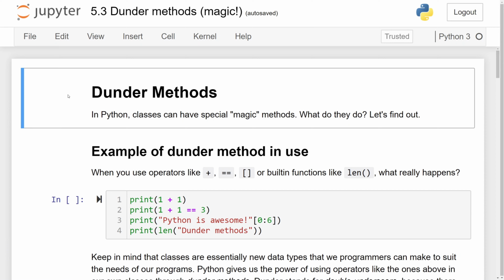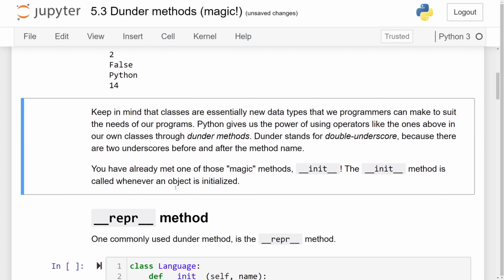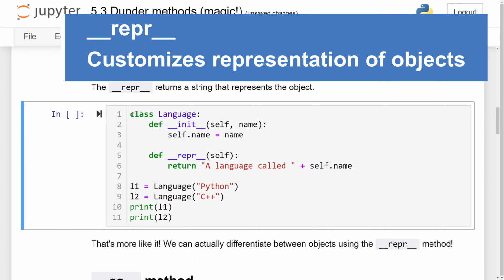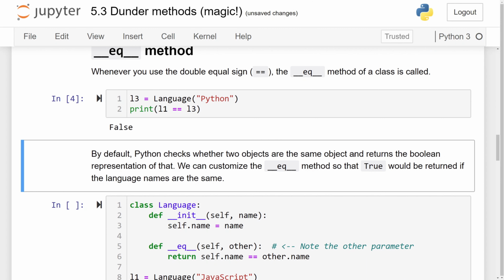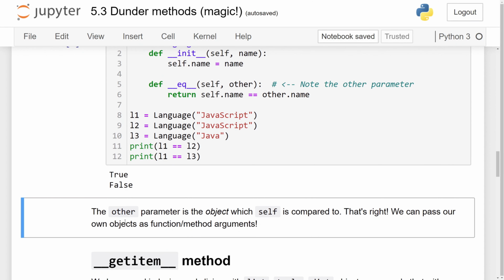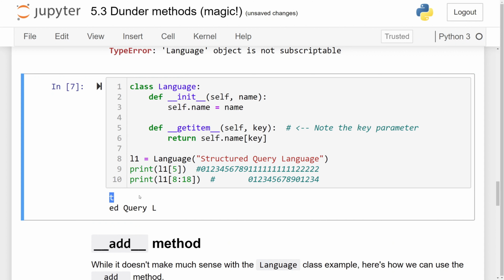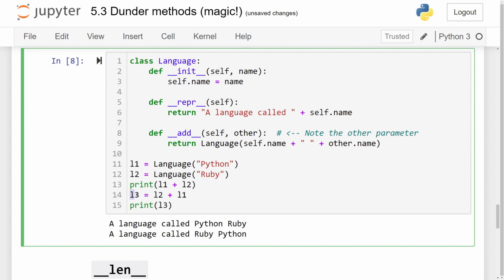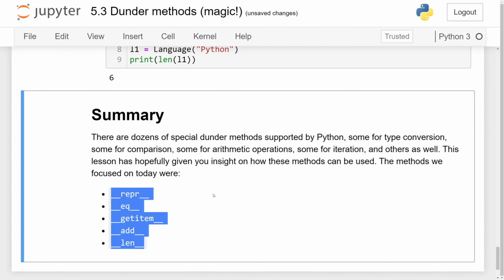Python Dunder (Magic) Methods - Python Fundamentals 5.3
Ever wondered what the "underscore methods" are in Python? In today's video, you will learn about those dunder methods (aka magic methods) in Python and how they can make your classes and objects much more powerful! In particular, we will take a look at the __init__, __repr__, __eq__, __getitem__, __add__, and __len__ methods.

⭐ Timeline ⭐
⌚ 00:00 Intro and overview
⌚ 00:26 What are dunder methods?
⌚ 02:16 __repr__
⌚ 04:15 __eq__
⌚ 06:49 __getitem__
⌚ 08:31 __add__
⌚ 10:06 __len__
⌚ 10:59 Summary and outro